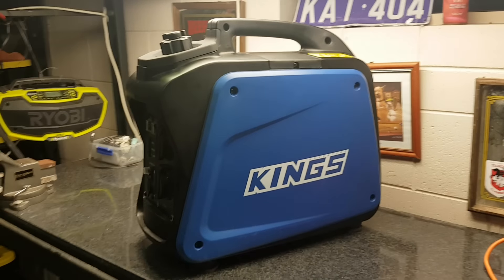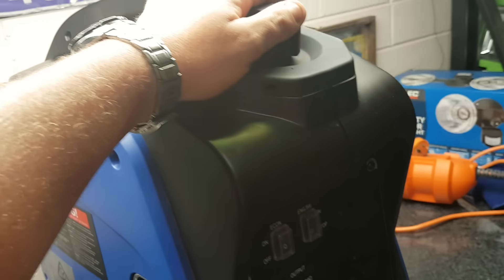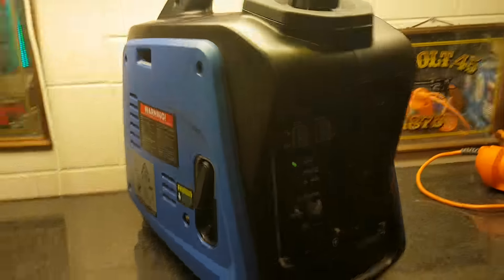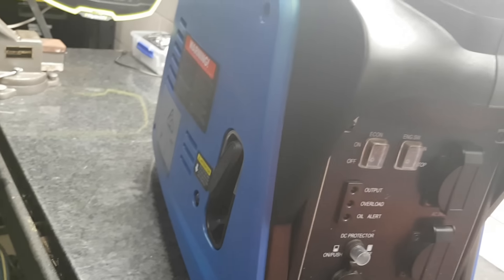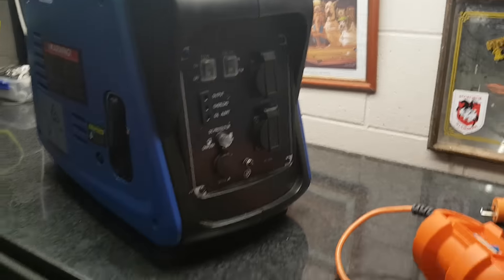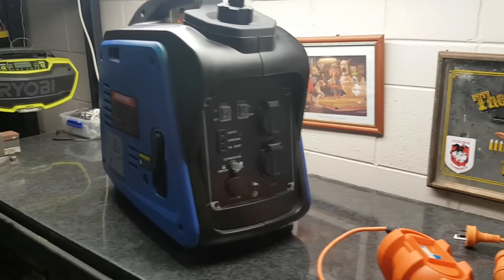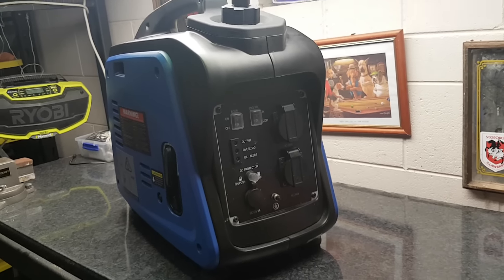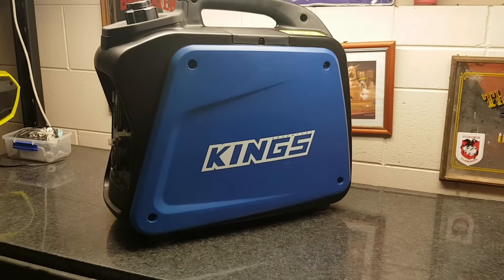Kings 2KVA generator personal review.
Kings 2KVA generator by 4x4 supastore.
Paid $430 including delivery. Just a small review. Hope this helps and let us know in comments if you have any questions that i might be able to help you with